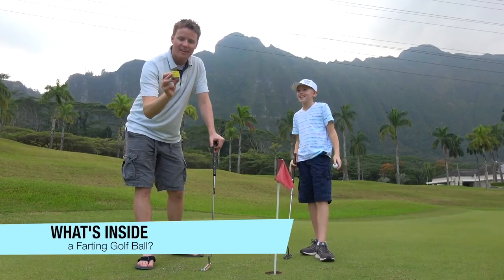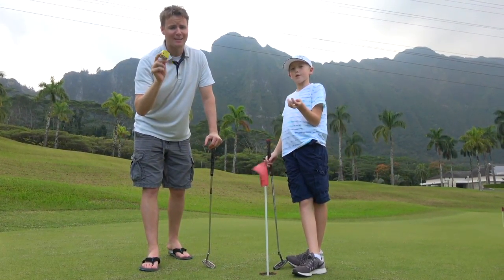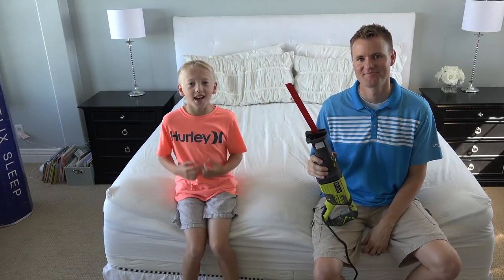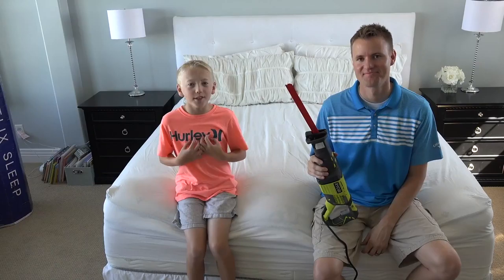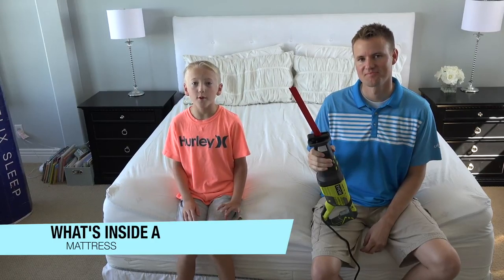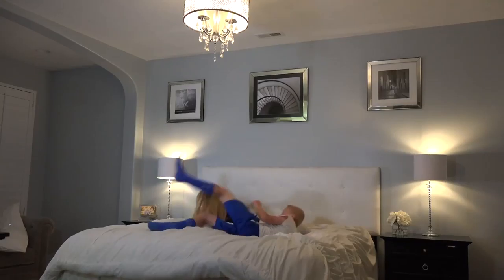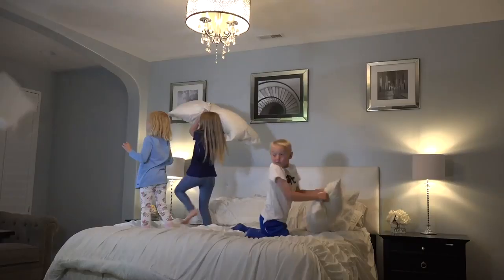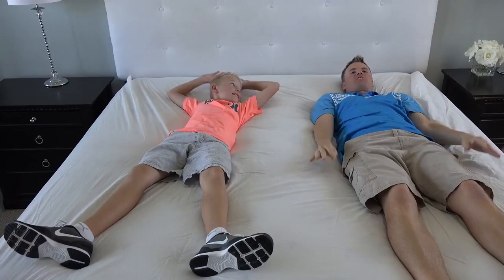Lincoln's BEST Moments - What's Inside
hey boys its youtube johnathon here with a new vimeo. i present the best moments of lincoln markham.

 please enjoy this very nice and chilaxed montage of our boy liny. if you like this video then like the like button for a big cookie.

follow you main boy on instagram - @nickksarvari

tags for seo because i need lincoln to see this vid:
what's inside,
what's inside family,
what's inside marshmello,
what's inside a battery,
what's inside the box,
what's inside elf on the shelf,
what's inside a furby,
what's inside a stress ball,
what's inside a pokeball,
what's inside my cricket bag,
what's inside,
what's inside family,
what's inside lincoln,
what's inside lincoln blows up,
what's inside lincoln died,
what's inside lincoln and dan,
what's inside lincoln cries,
what's inside lincoln i like pie,
what's inside lincoln gets a hatchimal,
what's inside lincoln breaks his leg,
what's inside lincoln birthday
what's inside marshmello,
what's inside family,
what's inside marshmello,
what's inside the gold play button,
what's inside a,
what's inside a cricket bat,
what's inside a turtle shell,
what's inside a clan chest,
what's inside australia,
what's inside a lava lamp,
what's inside bowling ball,
what's inside battery,
what's inside balls,
what's inside bamboo pillow,
what's inside beats,
what's inside bill gates,
what's inside boosted board,
what's inside big snake,
what's inside bracelet,
what's inside bomb,
what's inside cricket ball,
what's inside coldplay,
what's inside cozmo,
what's inside clan gifts,
what's inside cups,
what's inside casey,
what's inside car,
what's inside cpu,
what's inside camera,
what's inside cable,
what's inside dna,
what's inside drone,
what's inside diamond play button,
what's inside d,
what's inside diamond,
what's inside dji phantom 3,
what's inside dan,
what's inside dart,
what's inside deadmau5,
what's inside durian,
what's inside e bike,
what's inside earth,
what's inside easy bake oven,
what's inside egg,
what's inside etch a sketch,
what's inside ear,
what's inside elmo,
what's inside echo dot,
what's inside ending,
what's inside family,
what's inside furby,
what's inside f1,
what's inside fireworks,
what's inside family dna,
what's inside family airport,
what's inside football,
what's inside first video,
what's inside foam stress ball,
what's inside family bill gates,
what's inside gold,
what's inside golf,
what's inside guys,
what's inside grenade,
what's inside gopro,
what's inside gopro hero 5,
what's inside g fuel,
what's inside gun,
what's inside glass,
what's inside game,
what's inside hatchimals,
what's inside house tour,
what's inside hyperadapt,
what's inside hollow earth,
what's inside hoverboard,
what's inside house,
what's inside handgun,
what's inside horror game,
what's inside hot hands,
what's inside hell,
what's inside internet,
what's inside it,
what's inside iphone 7,
what's inside iphone 7 box,
what's inside in youtube rewind,
what's inside iphone,
what's inside i like pie,
what's inside ireland,
what's inside ipad,
what's inside infested room,
what's inside jordan,
what's inside jordan 31,
what's inside japan,
what's inside jackfruit,
what's inside jbl charge 3,
what's inside jordan 1,
what's inside jupiter,
what's inside jawbreaker,
what's inside jbl pulse,
what's inside journal,
what's inside kobe ad,
what's inside kaaba,
what's inside karaoke,
what's inside kyrie 3,
what's inside kinder eggs,
what's inside killer queen,
what's inside kyrie 2,
what's inside kids,
what's inside kd 8,
what's inside kids toys,
what's inside lokai,
what's inside led,
what's inside lava,
what's inside lebron 12,
what's inside lighter,
what's inside lincoln,
what's inside live,
what's inside lyrics,
what's inside live sub count,
what's inside lego,
what's inside marshmello,
what's inside my bag,
what's inside my purse,
what's inside my body,
what's inside my neighbours grave,
what's inside my kit bag,
what's inside my art pencil case,
what's inside my closet,
what's inside my soccer bag,
what's inside nike,
whats inside grenade,
whats indide meme,

thanks lads for scrolling down here and realising your boy is a clickbait king :/